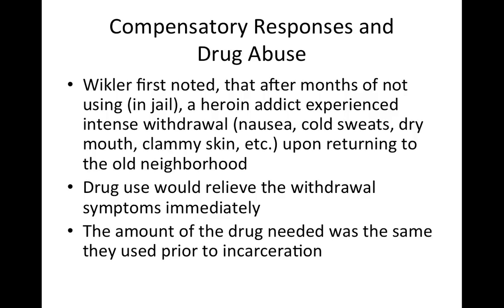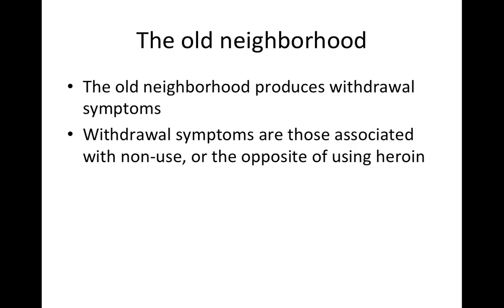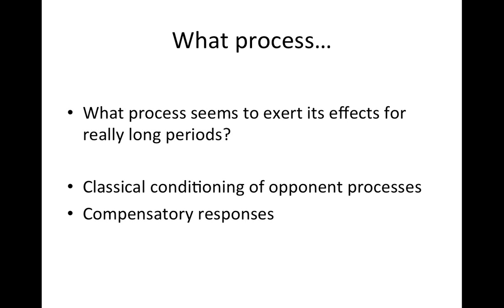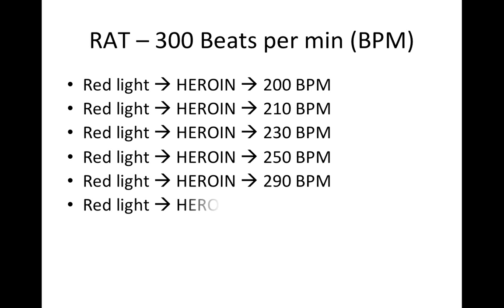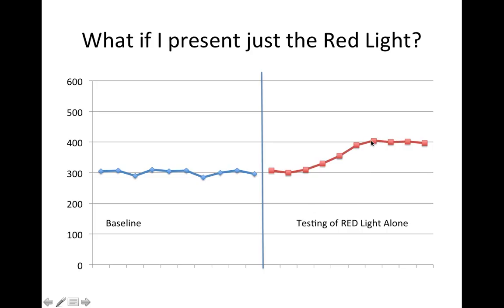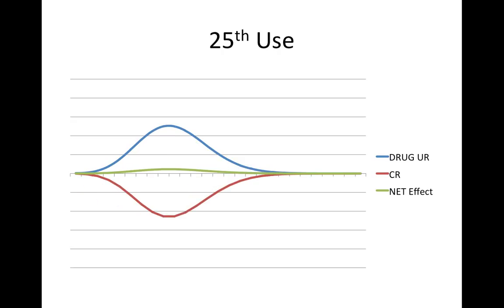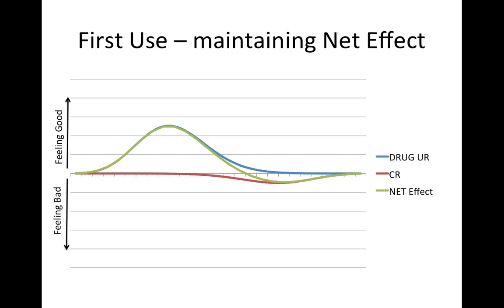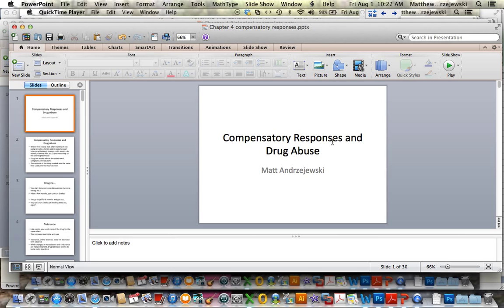Chapter 4 Compensatory Responses